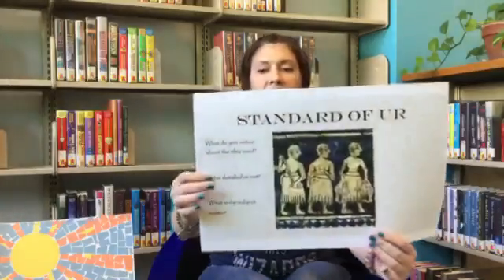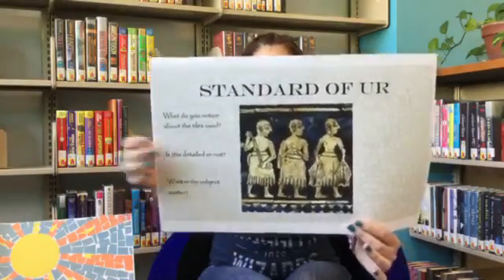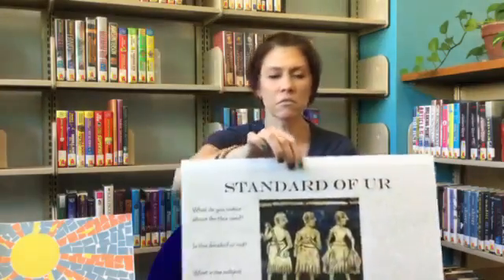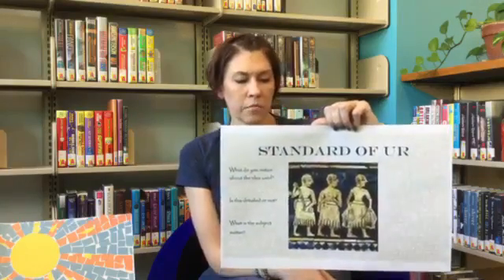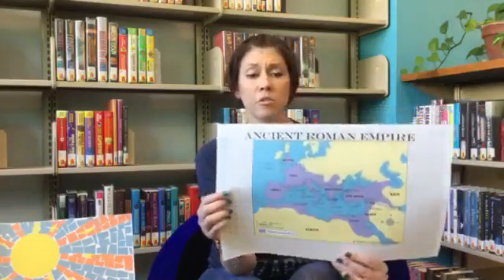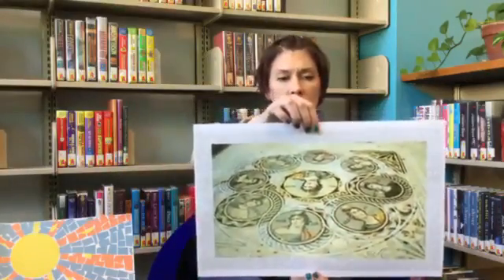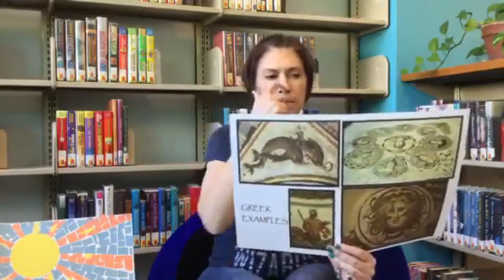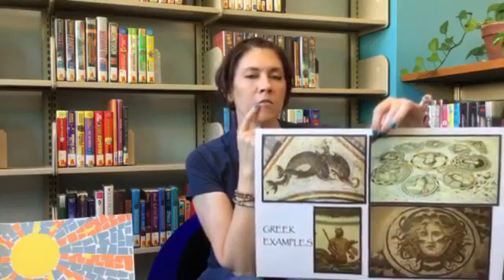SJCPLS Online Kid's Art Lab: Mosaics with Ms. Nicole -- 5/1/2020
Families are invited to tune in for an art class on mosaics! We will talk a little about the history and after, we will walk you through creating your own mosaics in your home.
Supply List: Paper, scissors, ruler, glue, pencil